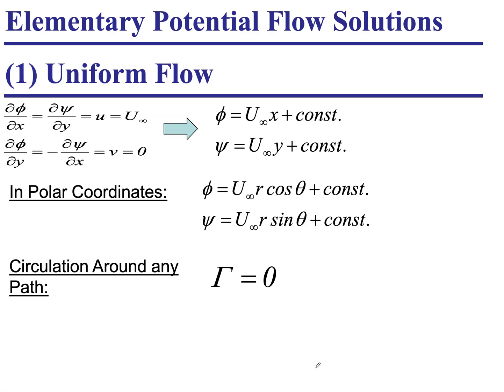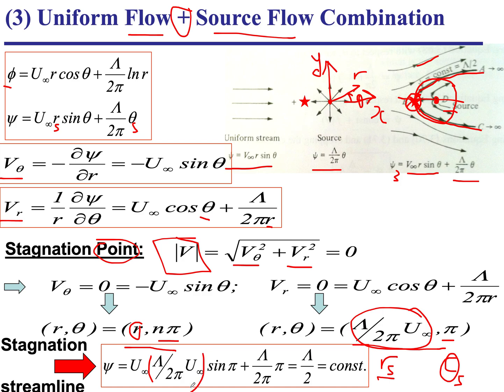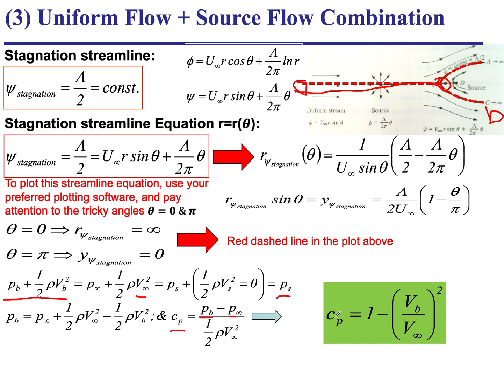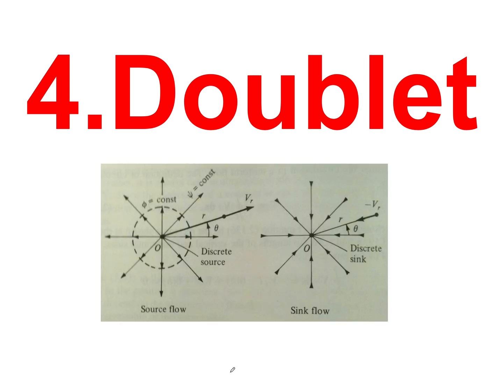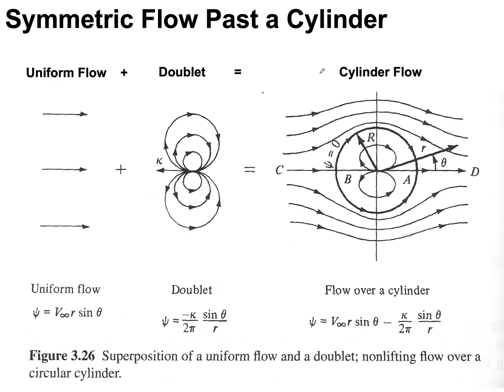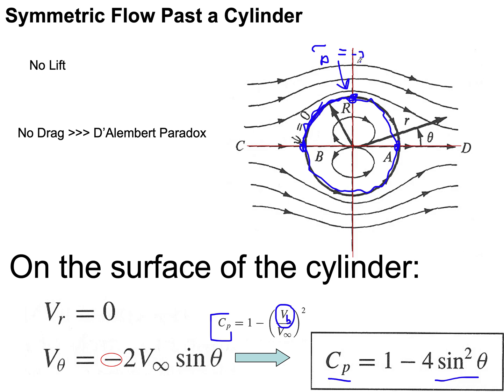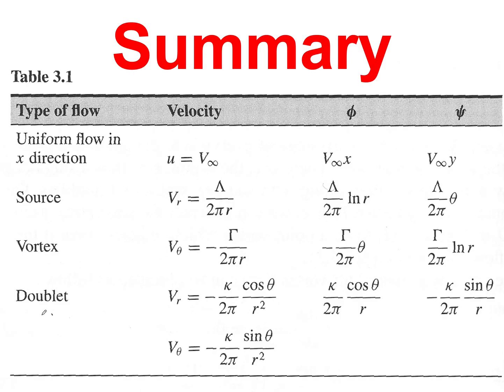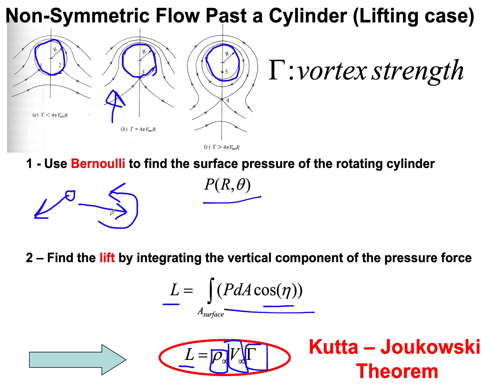MECH516 Lecture#9 Introduction to Aerodynamics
PotentialFlowTheory: Elementary solutions and combinations thereof